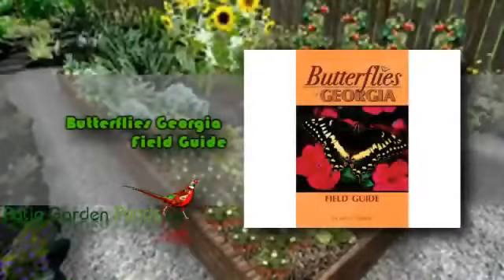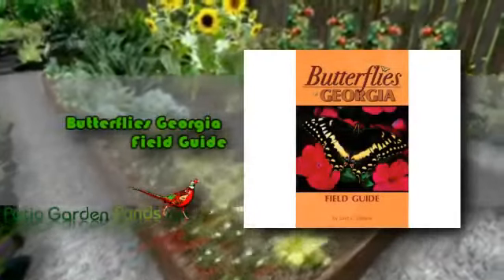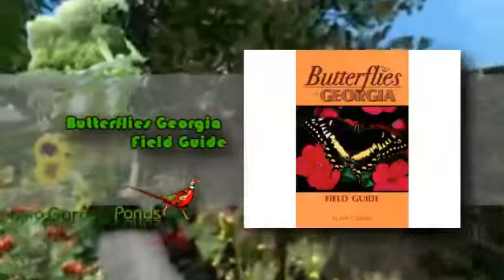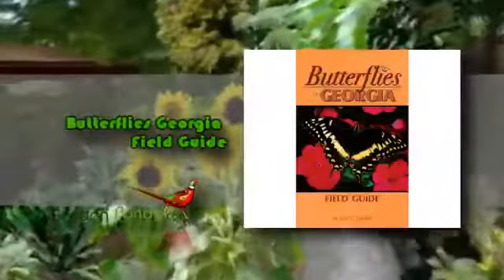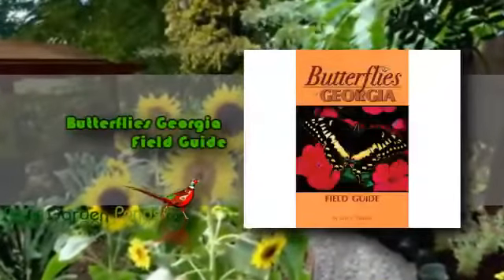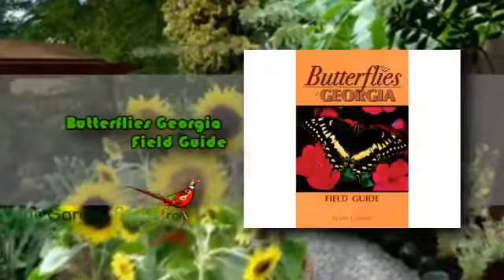Butterfly Guide - Georgia Butterflies Field Guide